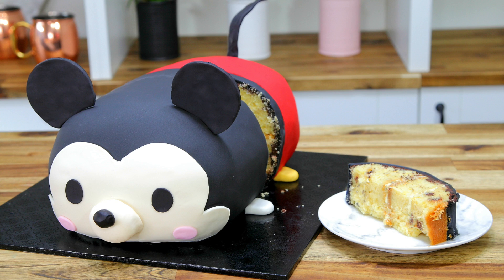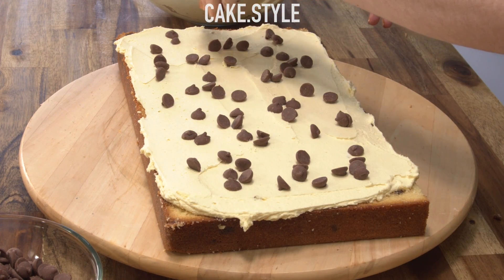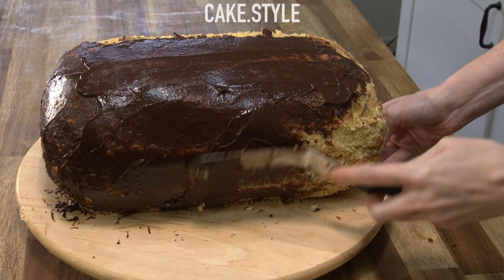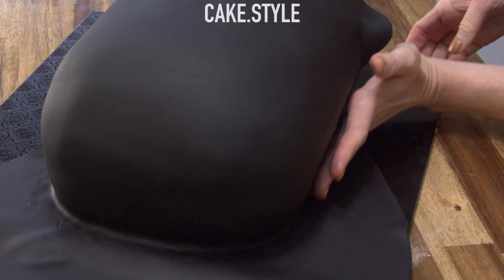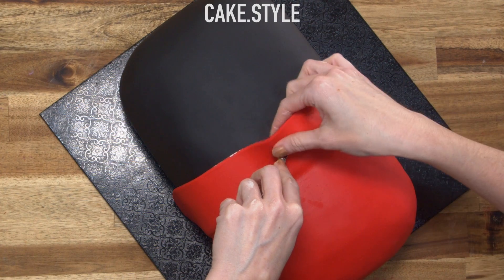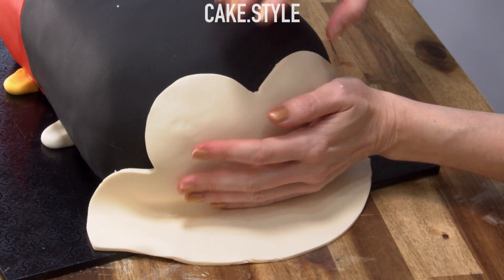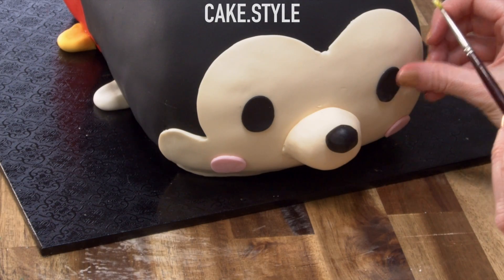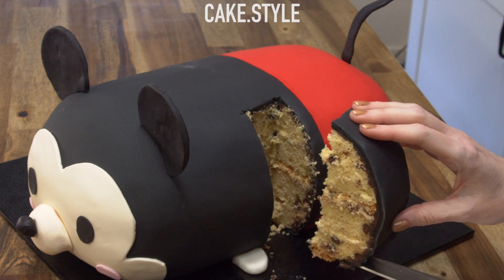Disney TSUM TSUM Mickey Mouse Cake! - Cake Style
Hey everyone, I made a Tsum tsum cake! This is the cutest version of Mickey Mouse ever!!

Materials
• Two 9" x 13" slab cakes - 3 batches of my vanilla chocolate chip cake
•  1kg (2lb 2oz) Cookie Dough Buttercream - as above
•  1kg (2lb 2oz) Fondant
- 600g (1lb 5oz) Black - Satin Ice
             - 500g (1lb 1oz) Red - Americolor Super Red
- 175g (6oz) Ivory - Wilton Ivory
             - 20g (0.7oz) Pink - Americolor Soft Pink
• 200g (7oz) Black Modelling chocolate for the eyes, nose, tail and ears - Americolor Super Black
• 14" square cake board
• Sugar Syrup
• Sugar glue or water
• Large spatula
• Turntable - Ikea
• Bread Knife
•  Steak knife
• Small rolling pin
• Large rolling pin
• Cornflour/ Cornstarch
• Green Cake Levellers
• Exacto knife
• Pizza cutter
• small paint brush
• 2 3/4" round cookie cutters
• Conduit cutters
• Tape measure
• Toothpick and two bamboo skewers
• Boning tool
• Fabric wrapped floral wire - 22 gauge